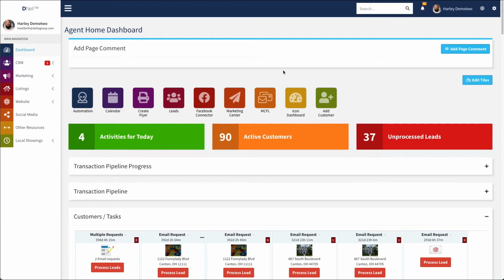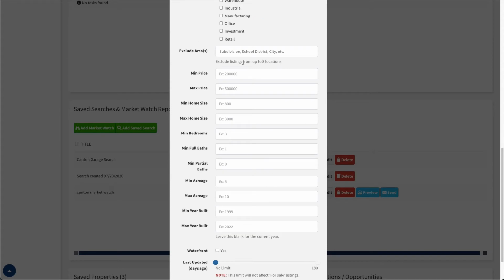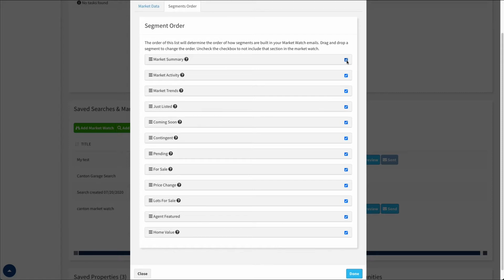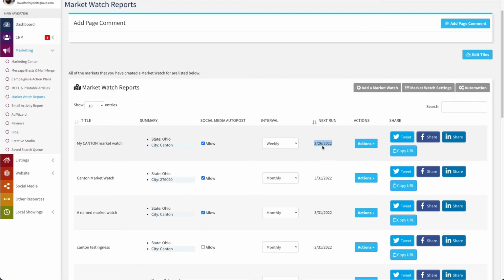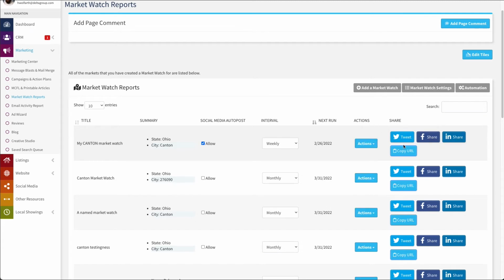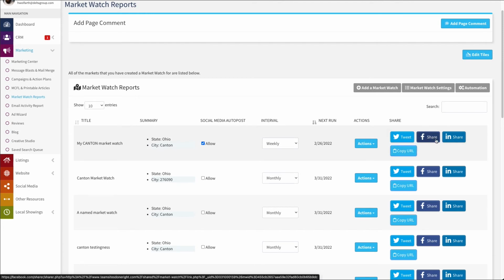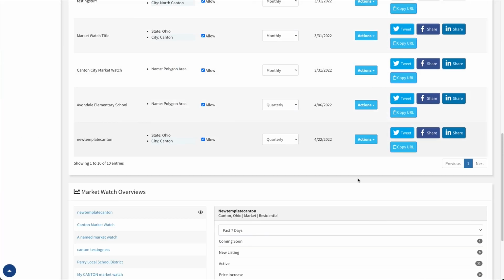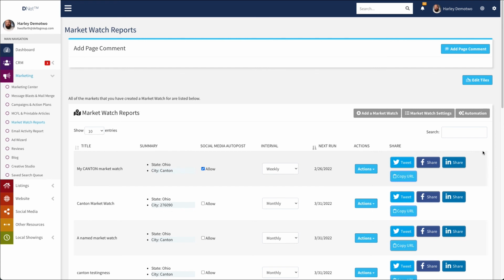Tech Tuesday - Market Watch Reports